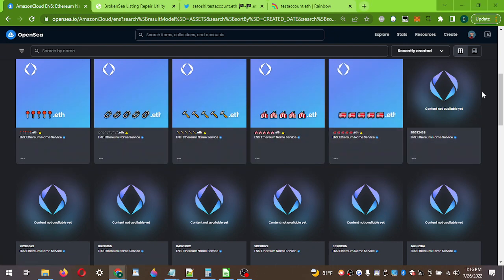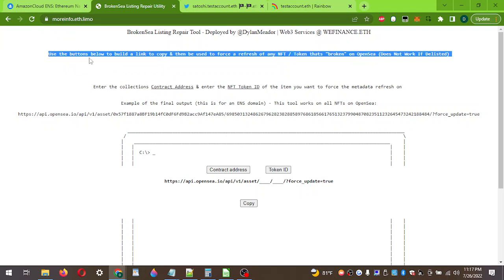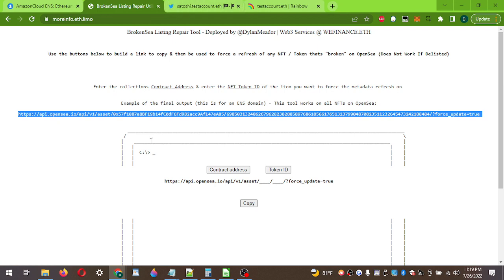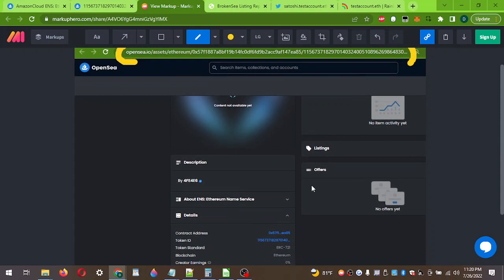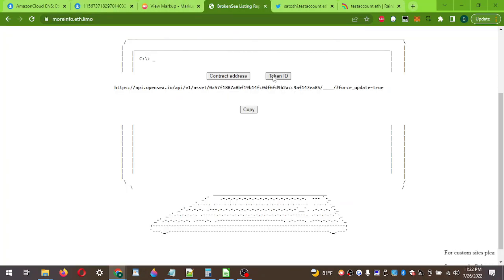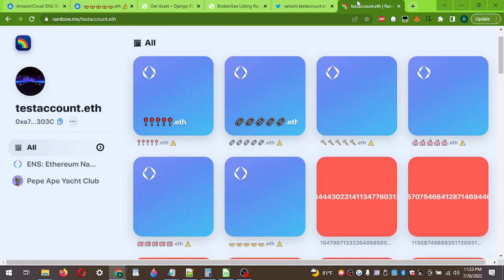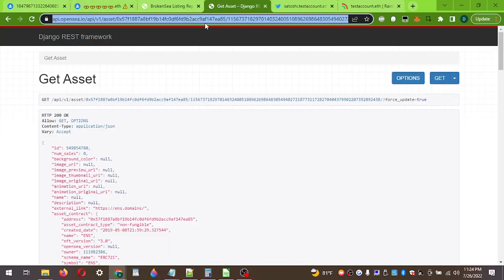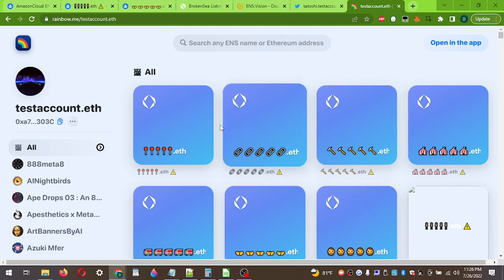OpenSea Listing Repair Tool !! moreinfo.eth - Deployed by @DylanMeador aka satoshi.testaccount.eth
OpenSea Listing Repair Tool - Deployed by @DylanMeador

BrokenSea Listing Repair Tool - Deployed by @DylanMeador | Web3 Services @ WEFINANCE.ETH

Use the site to build a link to copy & then be used to force a refresh of any NFT / Token thats "broken" on OpenSea (Does Not Work If Delisted)

Enter the collections Contract Address & enter the NFT Token ID of the item you want to force the metadata refresh

See a need - Solve a need - satoshi.testaccount.eth